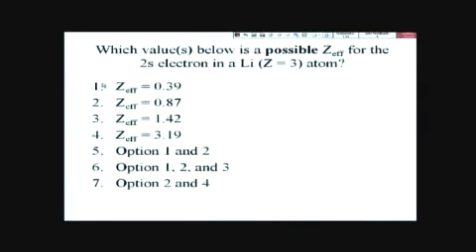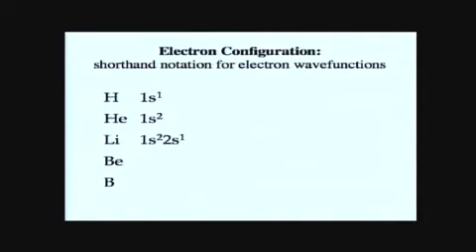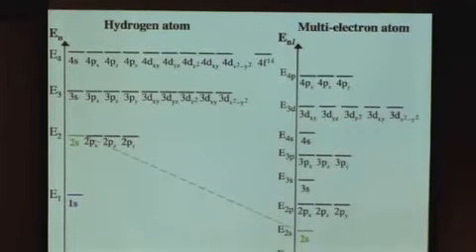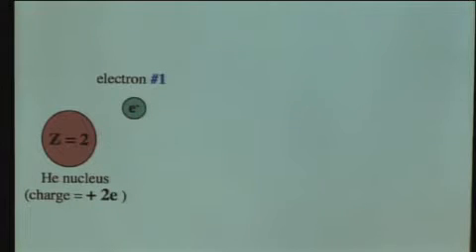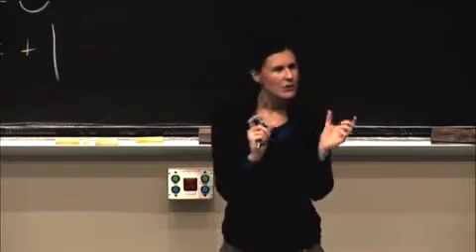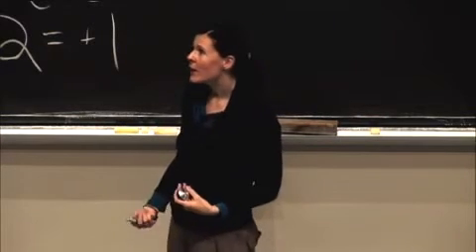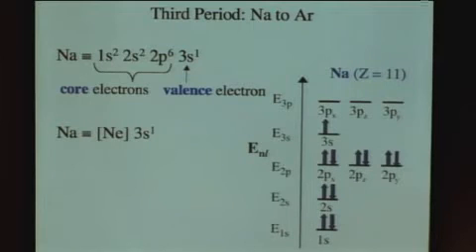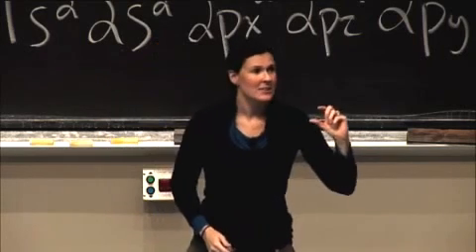Multielectron atoms and electron configurations mit(8)